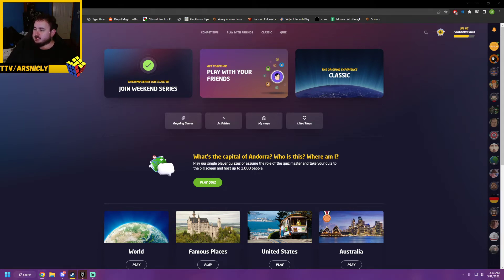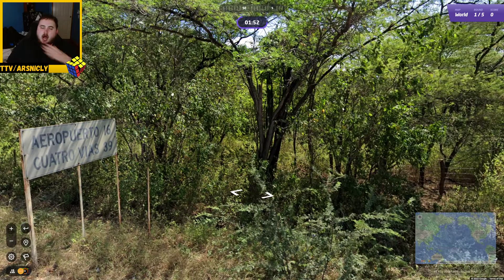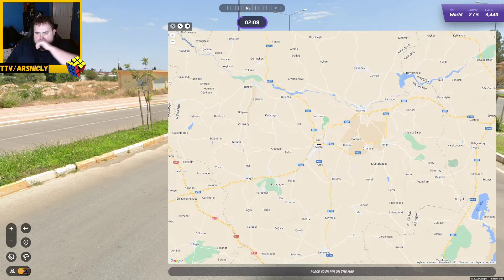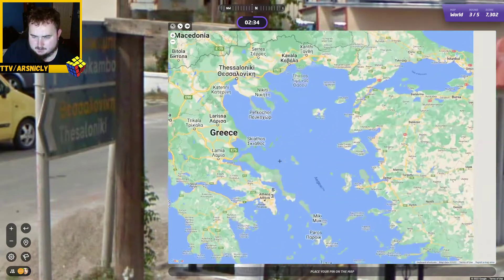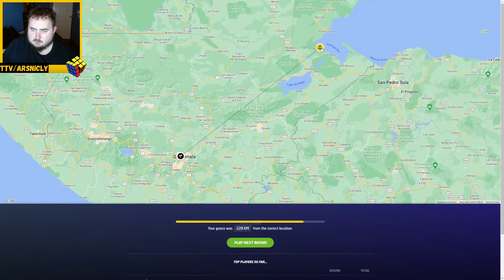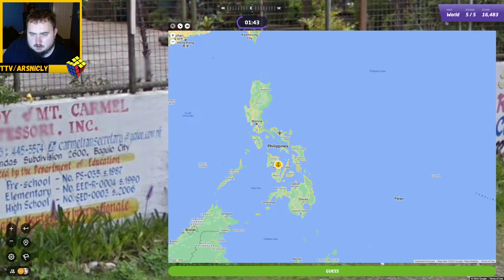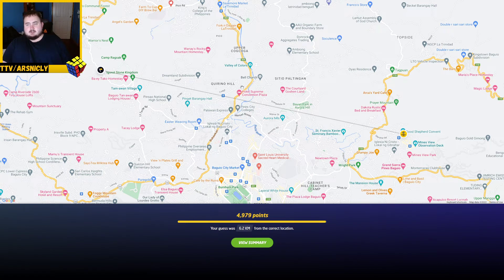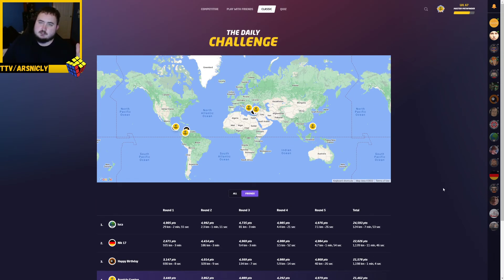The school on the hill! Geoguessr daily challenge day 472!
Todays attempt at the geoguessr daily challenge.  Also come hang out at with me for live streams